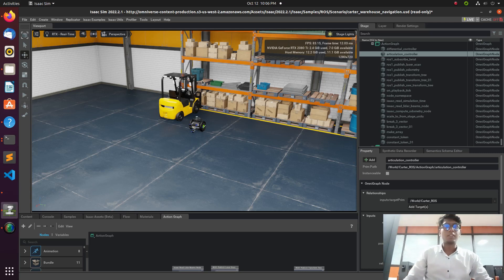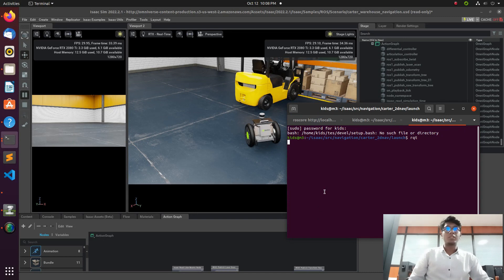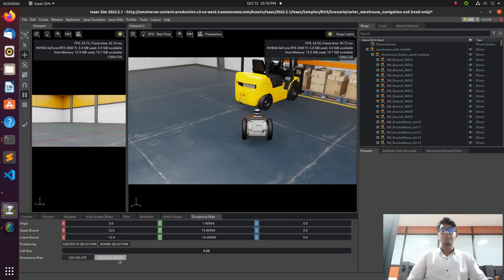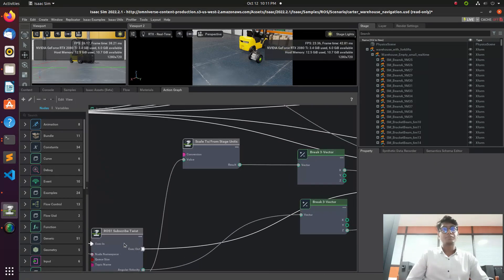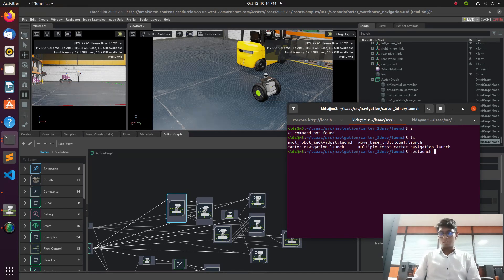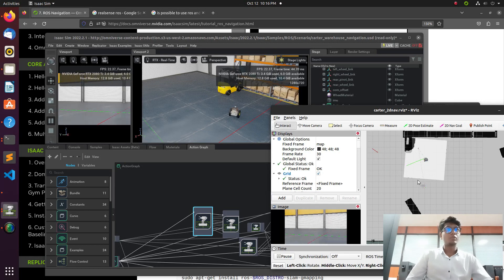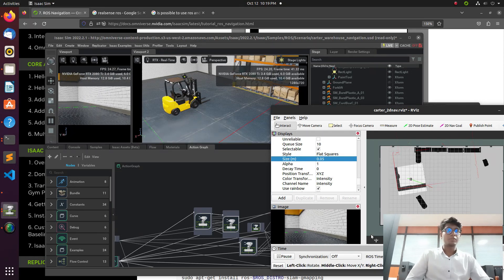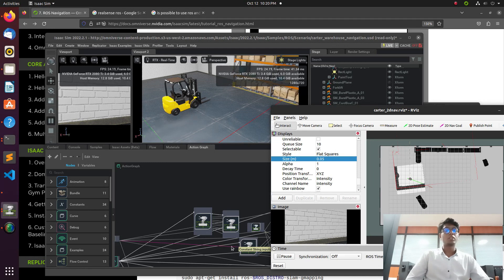Isaac sim robot navigation stack explanation | Navigation stack workflow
In this video, we delve into the exciting world of robot navigation with the powerful NVIDIA Isaac ROS Navigation Stack. 🤖🚀

🔹 Learn how to set up and configure the NVIDIA Isaac ROS Navigation Stack for your robot platform.
🔹 Understand the key components and features that make this navigation stack stand out.
🔹 Dive into real-world demonstrations and use cases to see the navigation stack in action.
🔹 Discover tips, tricks, and best practices for optimizing your robot's navigation capabilities.

Whether you're a robotics enthusiast, a developer, or just curious about the future of autonomous systems, this video provides valuable insights into the NVIDIA Isaac ROS Navigation Stack.

Feel free to adapt this description to your specific video content and style.

User
Without emoji

ChatGPT
Certainly, here's the YouTube video description without emojis:

Title: "Exploring NVIDIA Isaac ROS Navigation Stack for Advanced Robot Navigation"